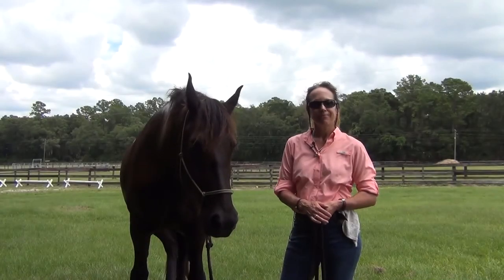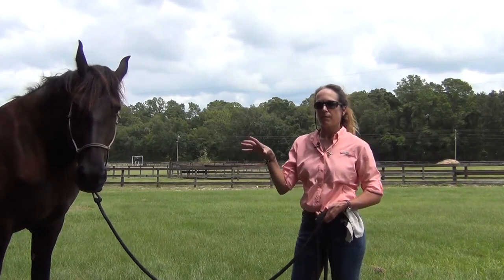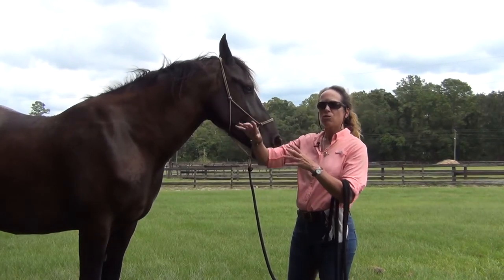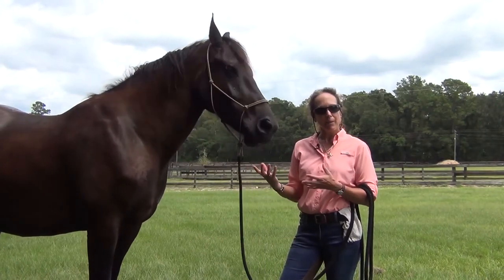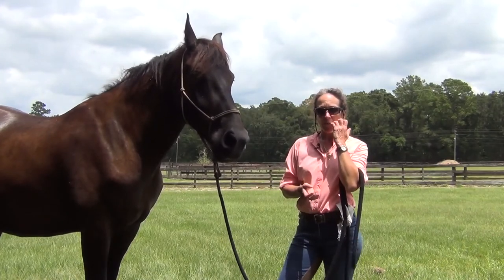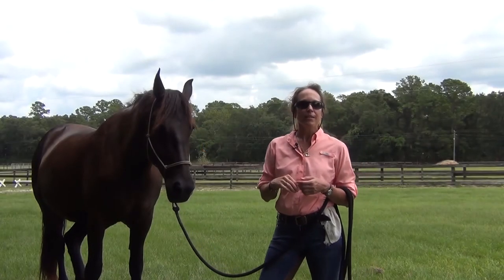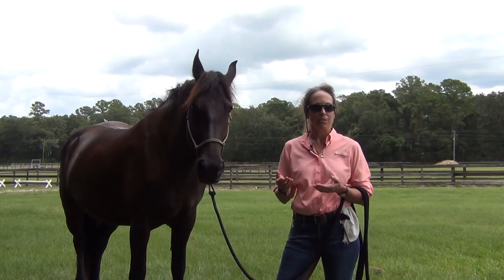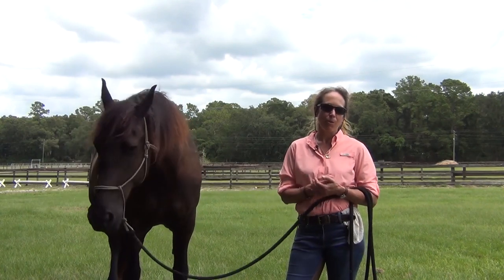Understanding Horses - Module 2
The Tao of Horsemanship Academy offers the most comprehensive, in-depth training courses on just about everything horse related – from horse care, handling, training, re-training, problem-solving and riding as one.

Each course is deeply layered, providing you with a plethora of knowledge, expertise, and skills. Areas needed to fully understand your horse so you can learn to work together while developing your potential.

No matter what your experience is, or challenge with horses, the Tao of Horsemanship Academy Courses will help you through a holistic and classical approach to training, problem-solving, and horsemanship – the art of riding.